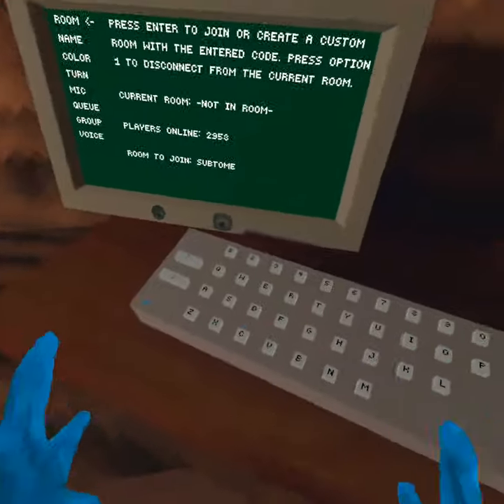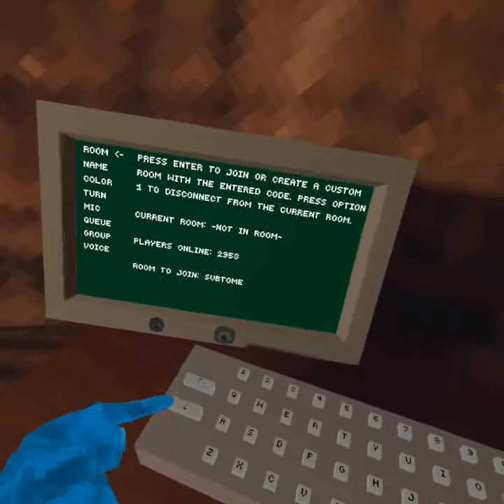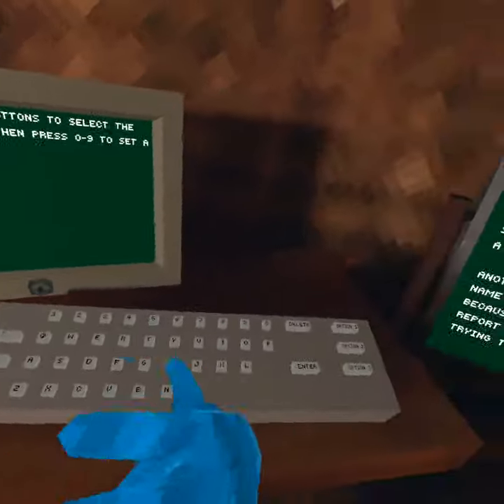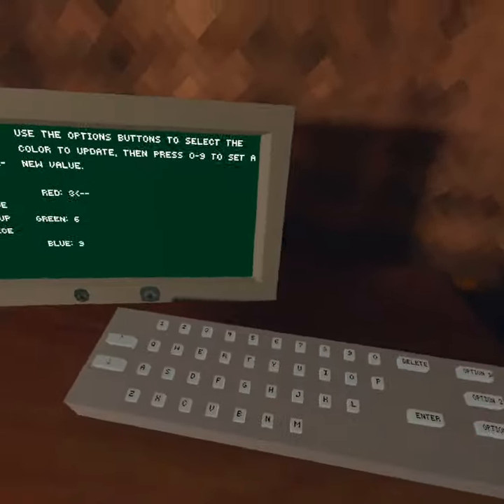how to change your color to Gray in gorilla tag (tutorial)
My twitch fishlegsgtag